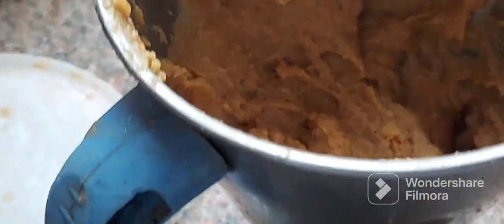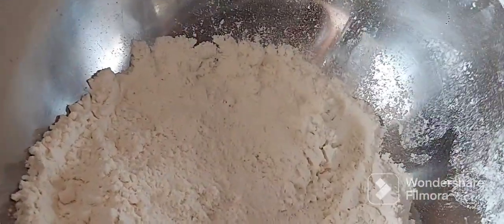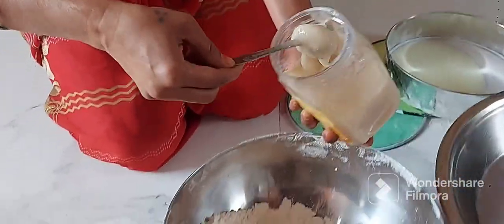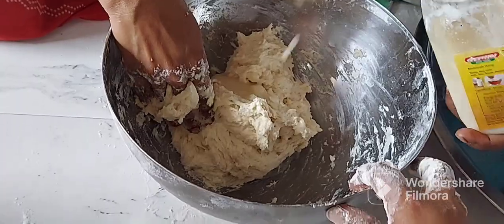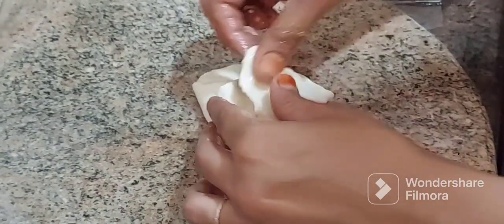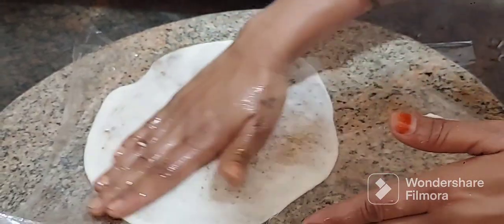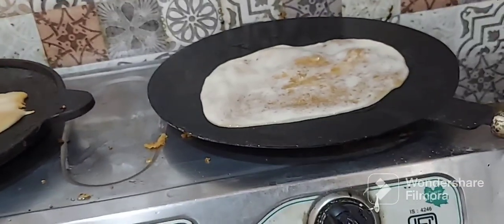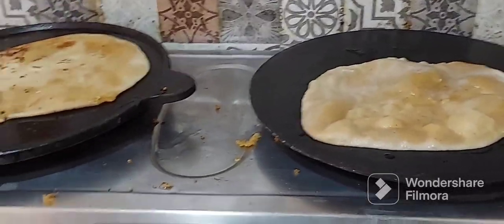25 March 2023